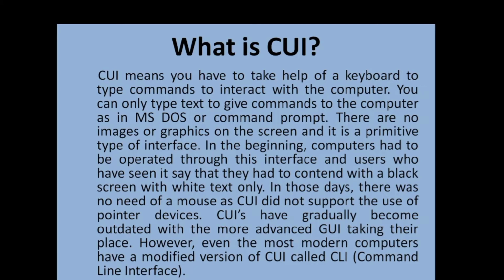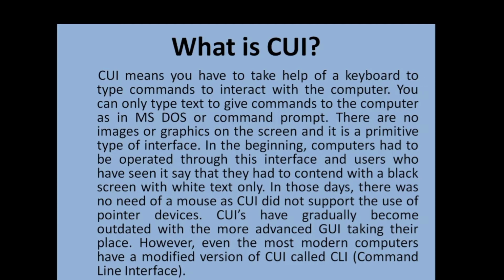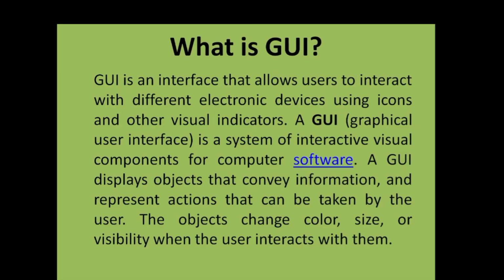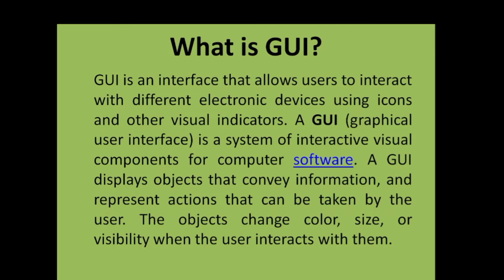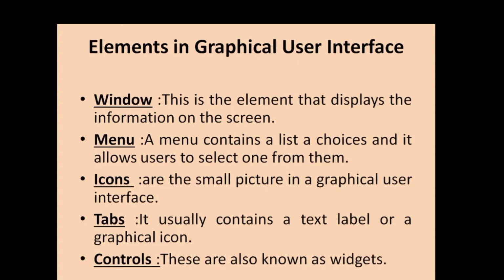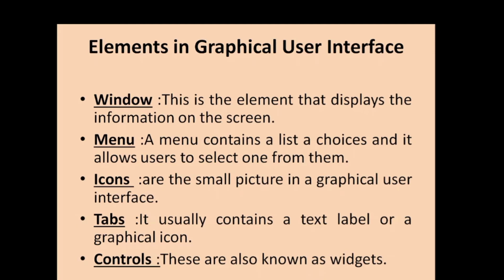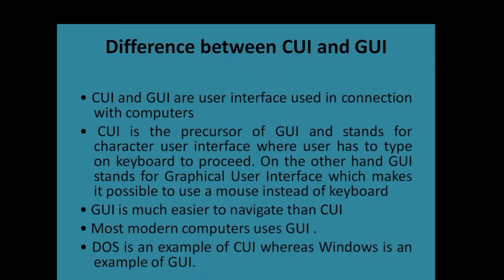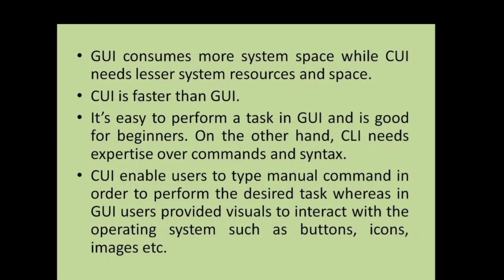INTERFACE ( GUI VS CUI)